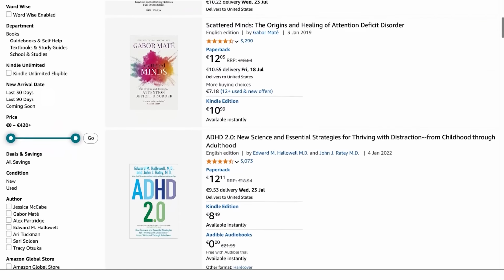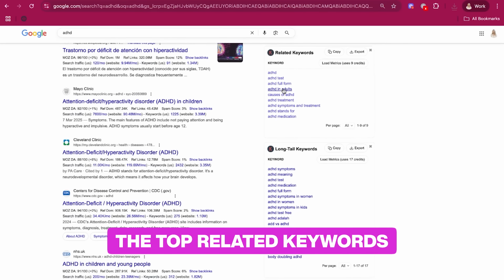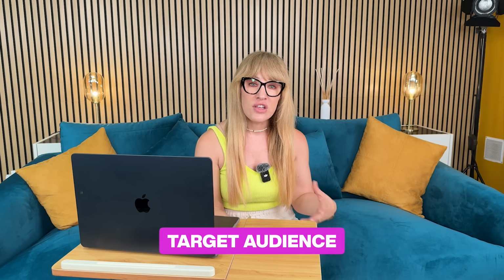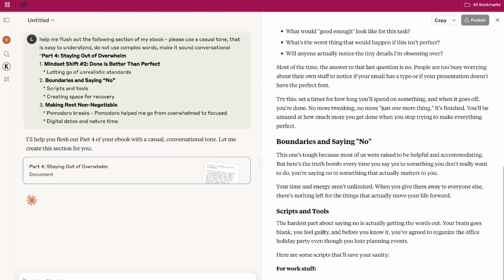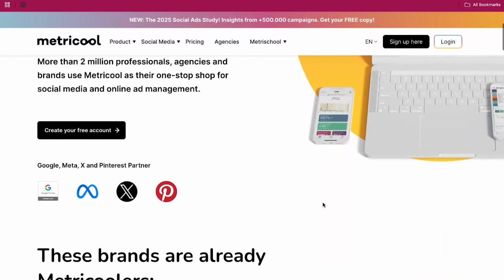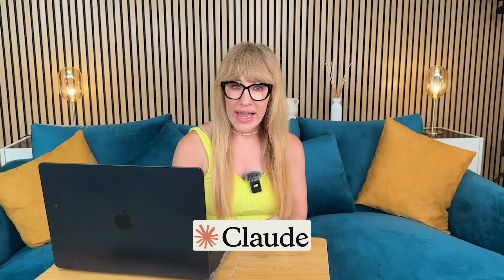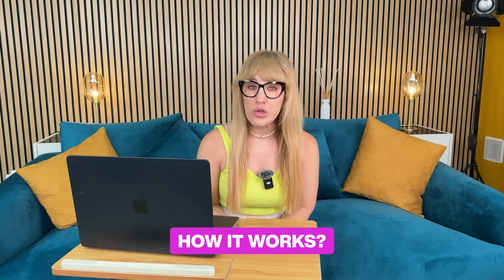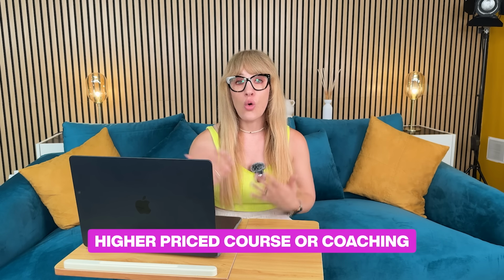How I Made $33,000 Selling Simple eBooks (Step by Step Tutorial)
👉 Make sales from Day 1 with my Sales Boosting Traffic Formula (No audience needed)

In this video, I’m sharing the exact step-by-step strategy I used to make $33,000 in one month by selling a single ebook using AI tools like ChatGPT, Claude, and Canva.

You’ll learn how to pick a profitable topic, validate demand, create high-quality content with AI, and design a professional ebook using Canva. I’ll also walk you through how to sell it on Etsy, promote it using Threads and AI avatars, and finally scale it into a course or digital product business using Kajabi or Systeme.

If you’re serious about turning your skills into digital income in 2025, this is the only video you need. Comment “ebook” below and I’ll send you the full breakdown.

⏰ Timecodes ⏰
0:00 - Intro
01:22 – The BIGGEST Mistake People Make
02:12 – How to Pick a Topic
03:16 – How to Validate Demand (Step-by-Step)
04:53 – The 4 Best Platforms for Market Research
06:20 – Using AI to Write Your Ebook
07:45 – Writing with Prompts, Personal Stories & Tools
08:54 – AI Prompt
10:14 – Designing & Packaging Your Ebook in Canva
12:55 – Selling on Etsy
15:36 – Marketing with Threads
17:09 – Promote with AI
18:44 – Scaling with Funnels, Courses, & Coaching
20:29 – Using Lead Magnets & Email to Upsell
21:20 – Turning Ebook Buyers into Course Students
22:01 – Outro

Question: What do you want to see next on my channel?